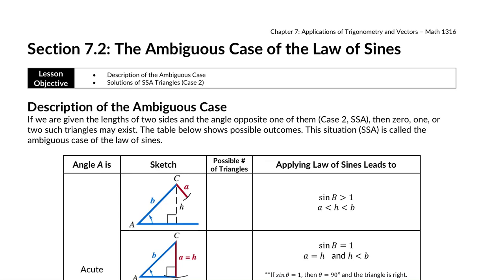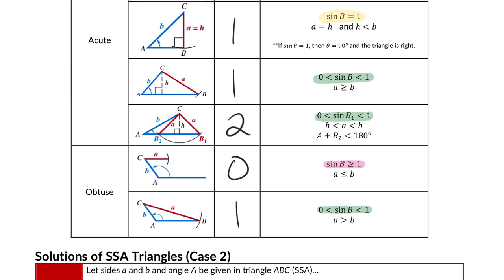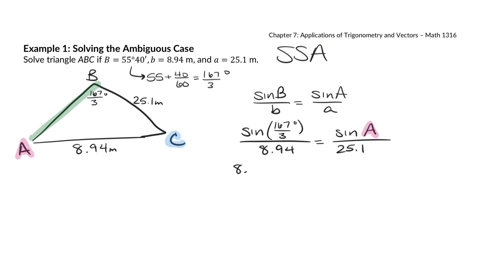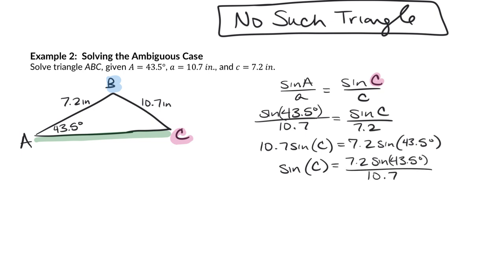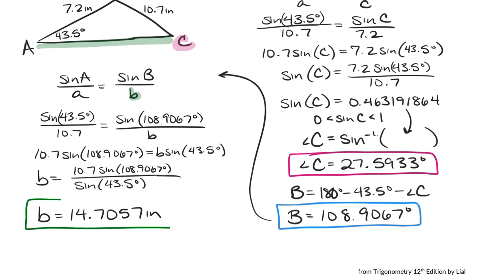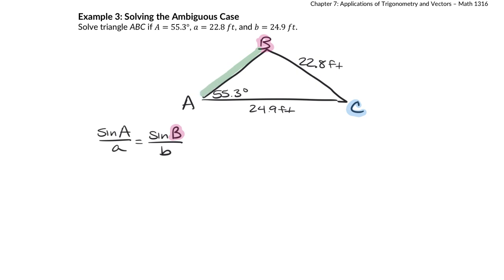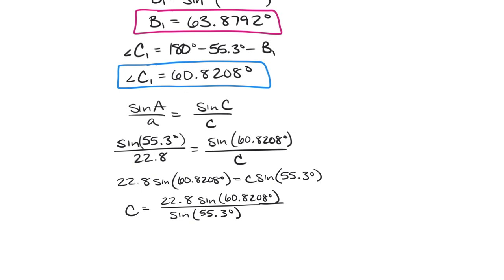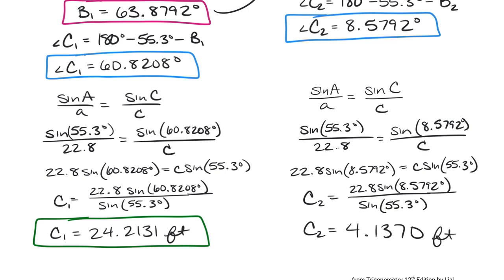7.2 The Ambiguous Case of the Law of Sines